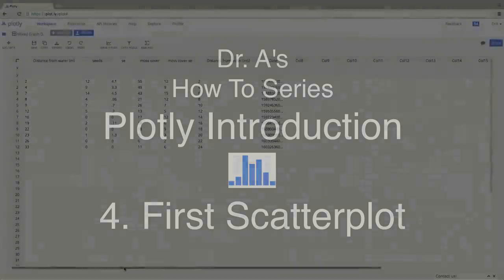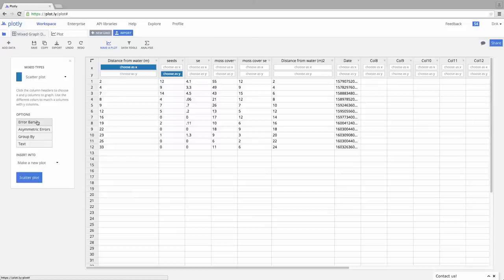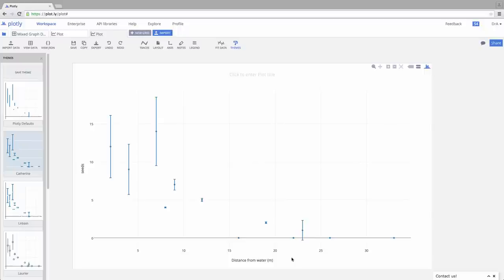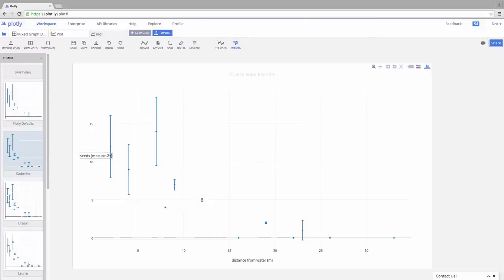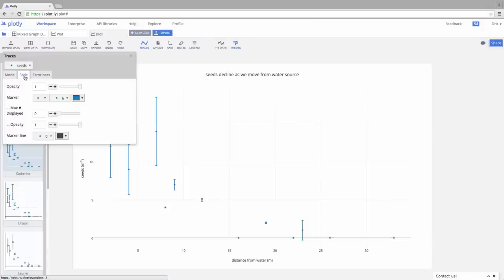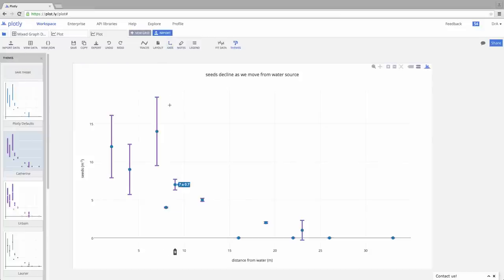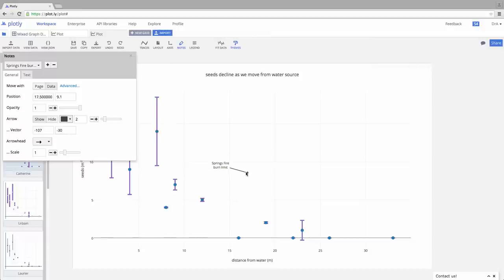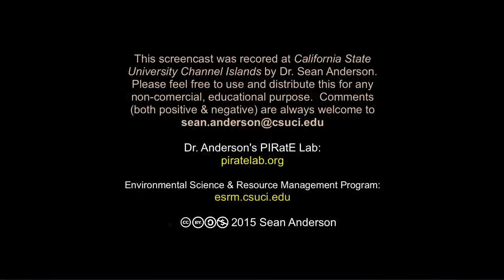Plotly ScatterPlot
We make a scatterplot and quickly adjust our axis and title text.